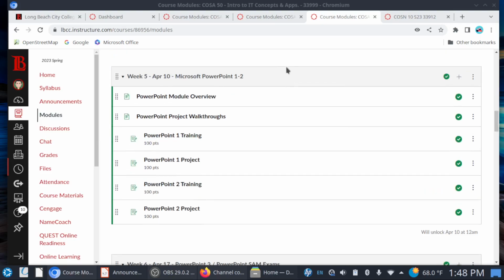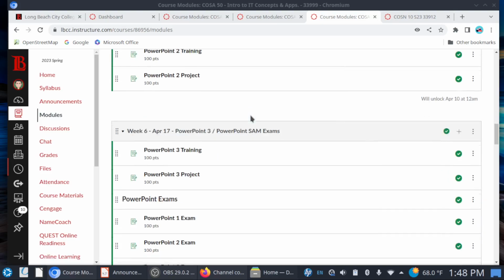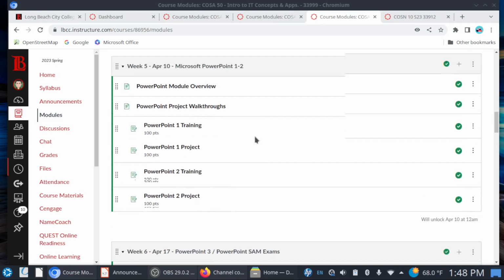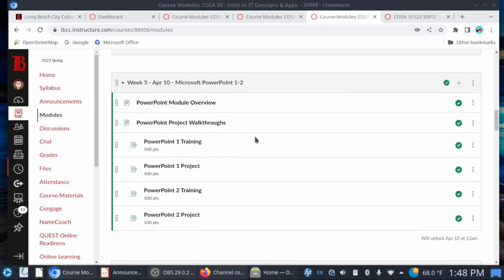COSA 50 12-Week - Week 5